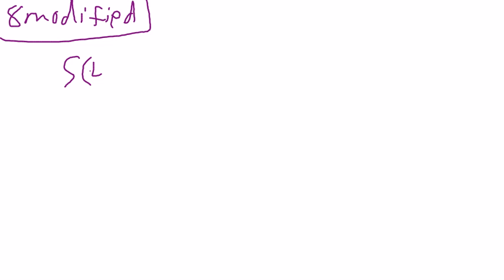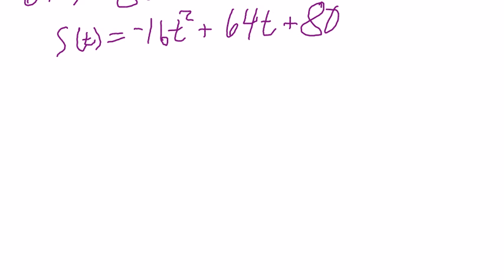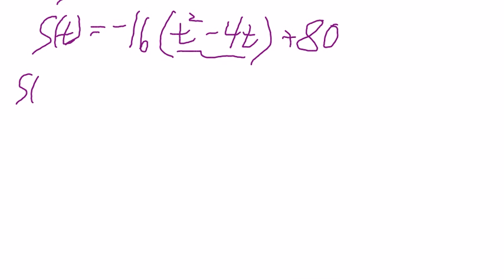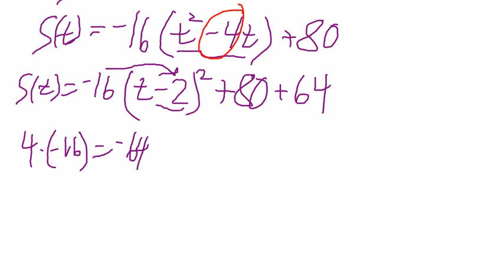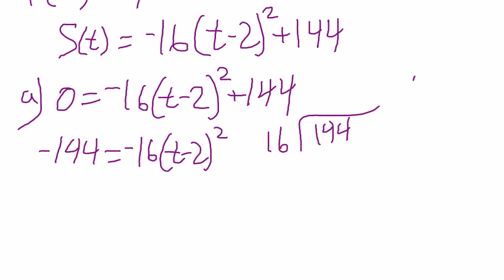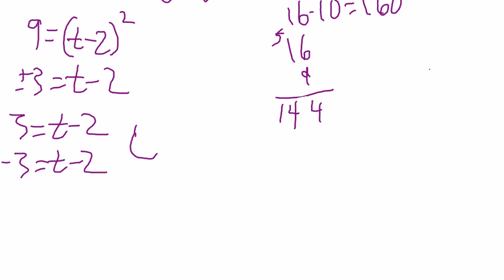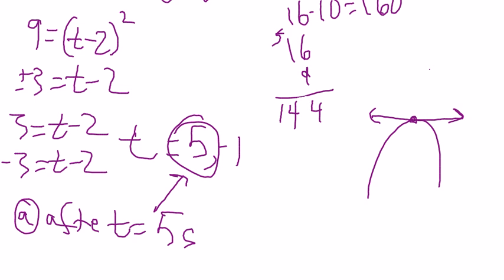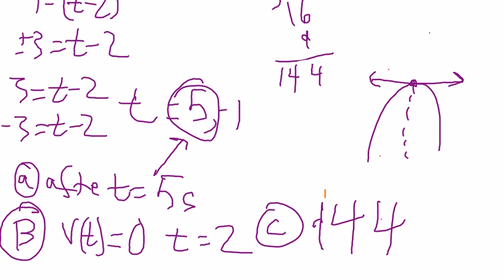HPC Unit 4 Differentiation Study Guide 8Modified